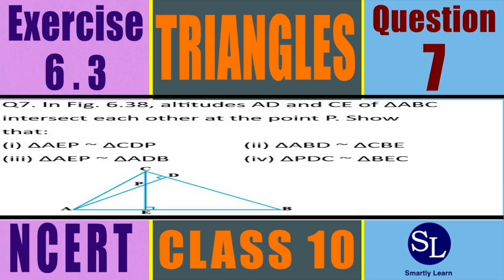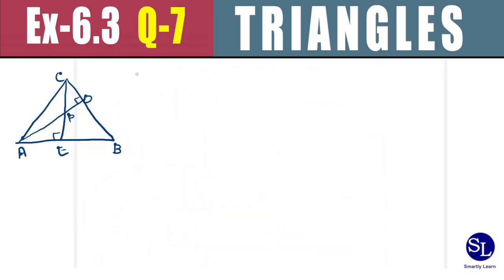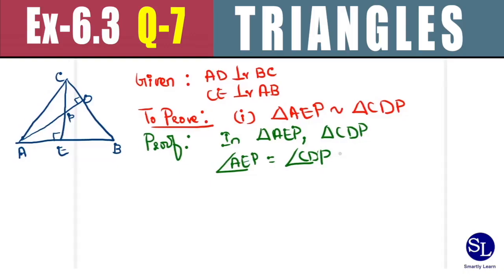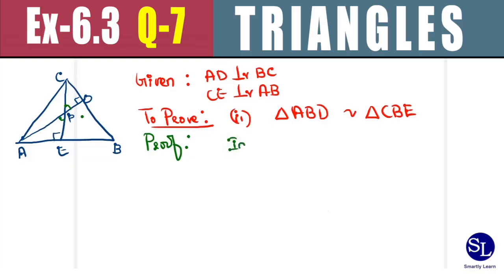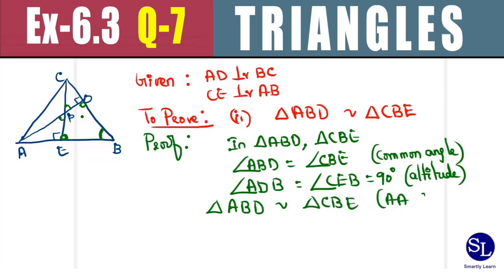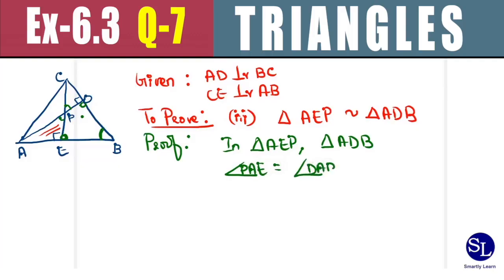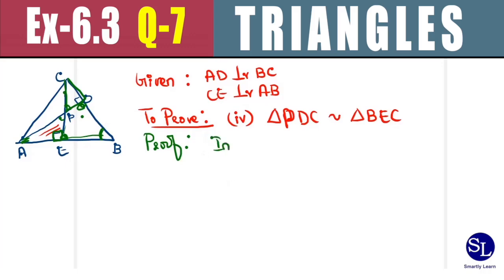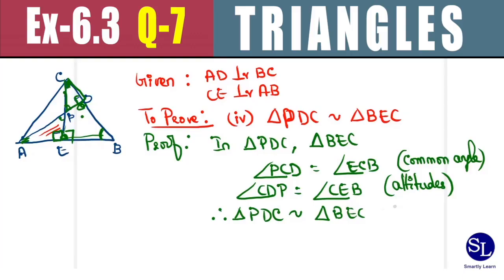NCERT Ex 6.3 Q7 Class 10 | Altitudes & Similar Triangles Proof | Board Exam 2025-26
Learn how to solve NCERT Class 10 Maths Chapter 6, Exercise 6.3, Question 7 on triangles.

In this video, we prove the similarity of four pairs of triangles using the AA similarity criterion. The question involves the altitudes AD and CE of triangle ABC, which intersect at point P.

In this lesson, you will learn:
How to identify right angles formed by altitudes
How to use vertically opposite angles
How to identify common angles
How to prove triangles similar using AA similarity
Step-by-step solutions for all four parts of Exercise 6.3 Question 7

This video is useful for students preparing for the CBSE Class 10 Mathematics Board Exam and for anyone revising the Triangles chapter.